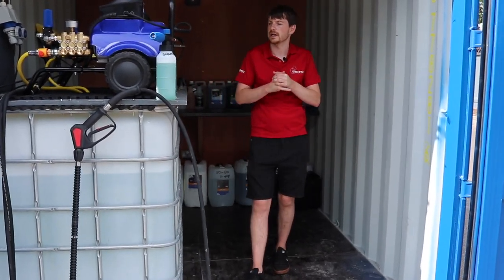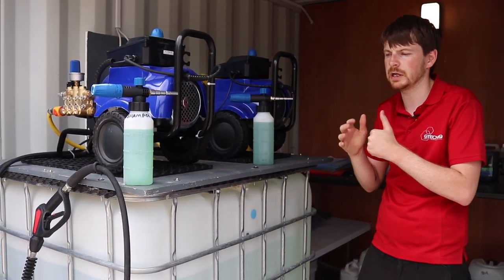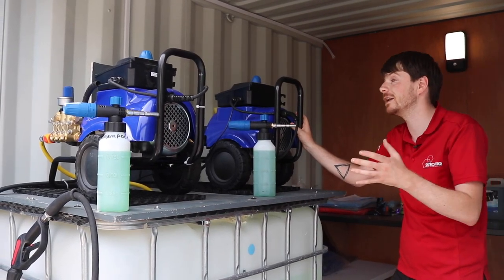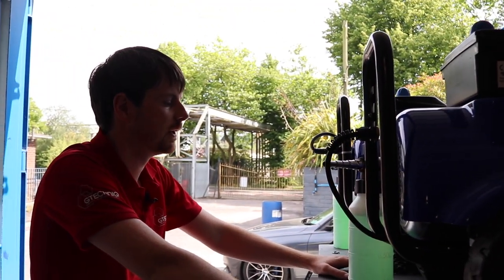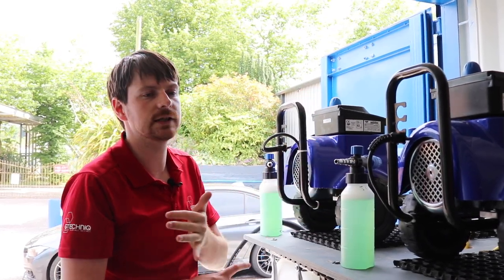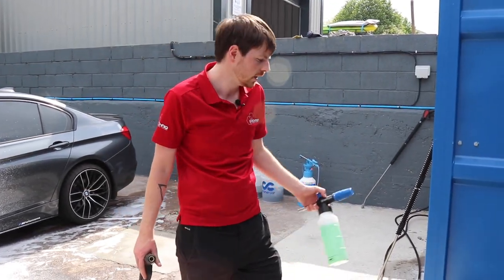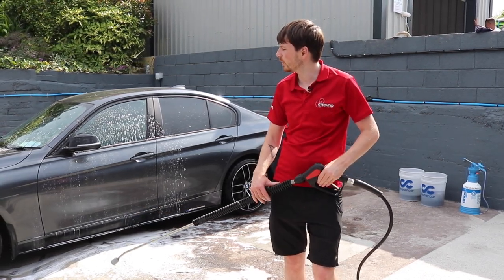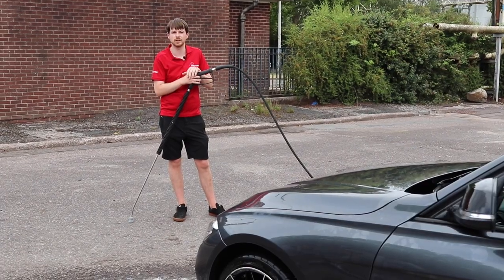Setting Up A New Car Wash? Watch This Video!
In this video Darren explains everything you need to set up a commercial car wash from start to finish.

As we were setting up a new customers commercial car wash for them we thought it would be a good chance to show you the equipment we recommend to all our customers when operating a Car Wash or Valeting & Detailing Business.

- Mazzoni KM 300 Professional Washer kit

If you are interested in any of the products in this video then feel free to get in contact with us.